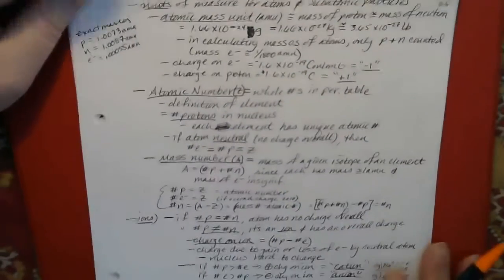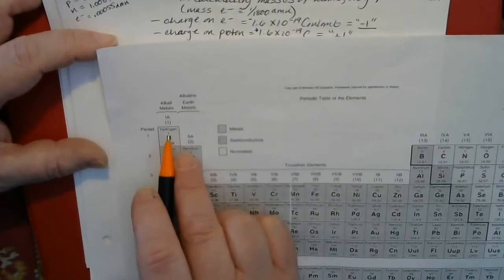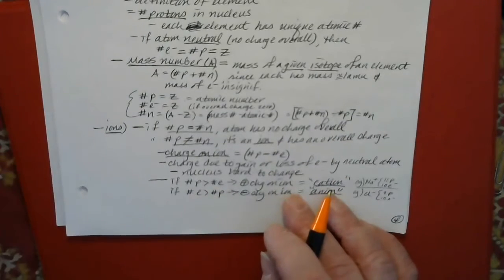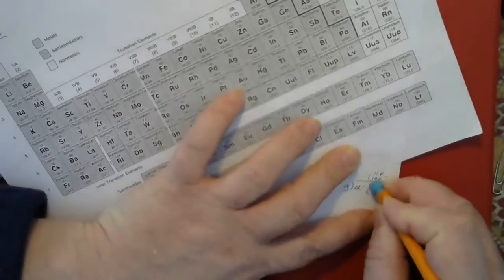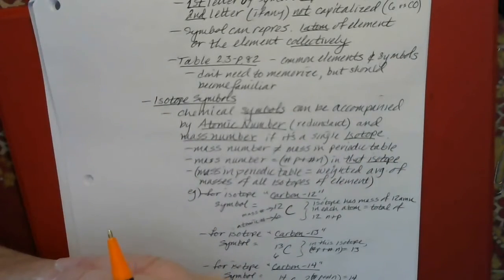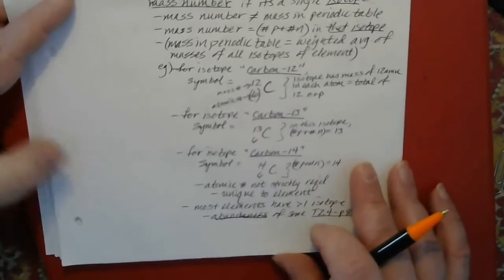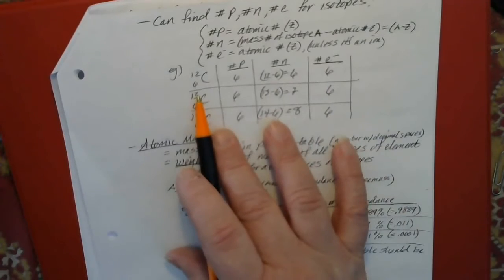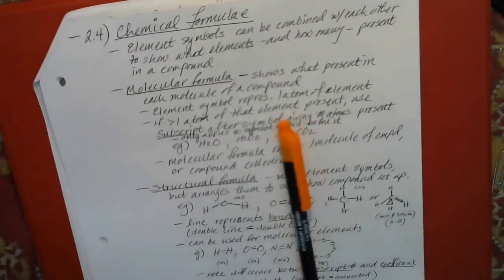VM Chem Wk of 2 8 21 Lect 2, Pt B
Covers Sect. 2.3: atomic mass units, atomic #, mass #, ions, element symbols, isotope symbols & atomic mass.